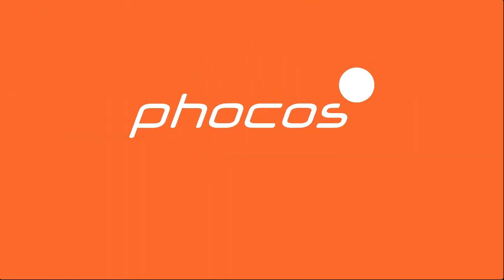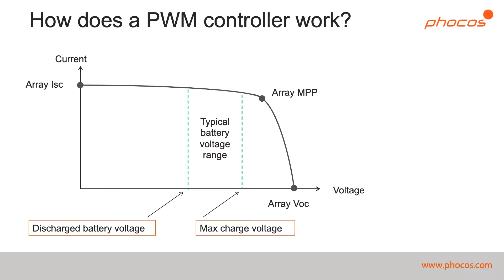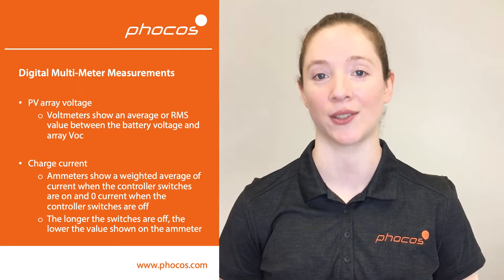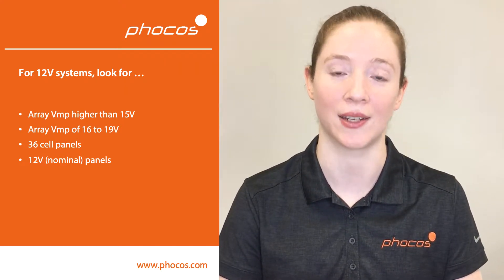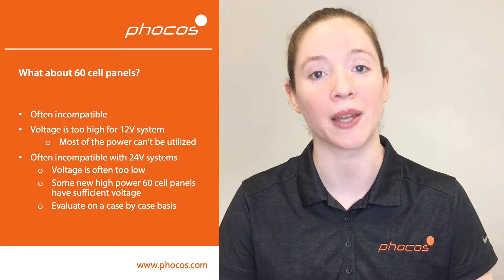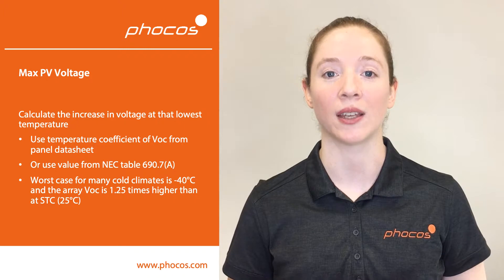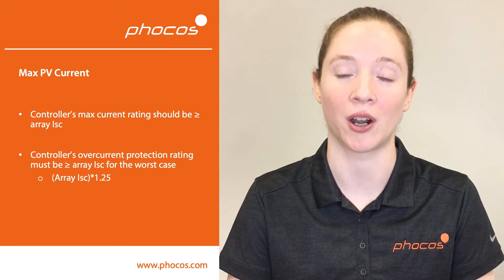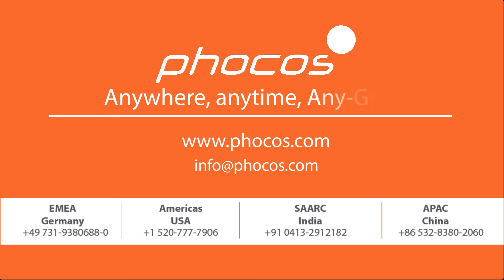Matching A Solar Array With A PWM Charge Controller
Phocos' Applications Engineer, Megan, explains how to match your solar array with a PWM charge controller.